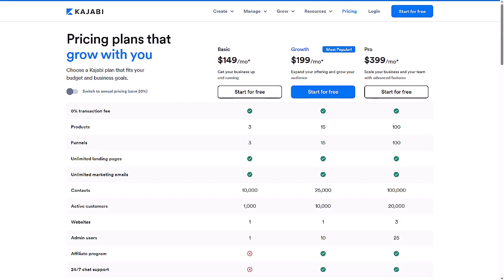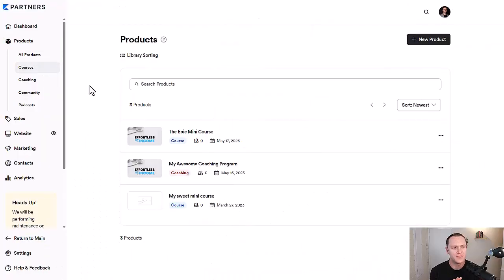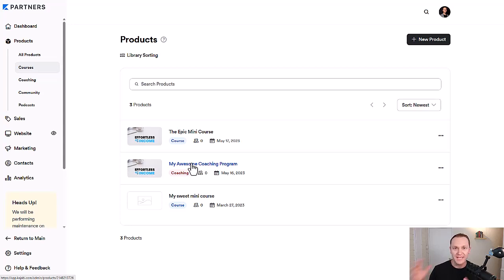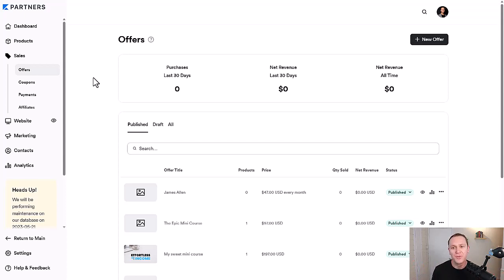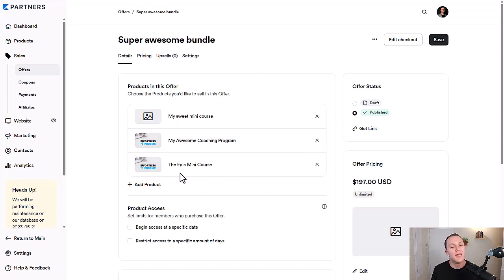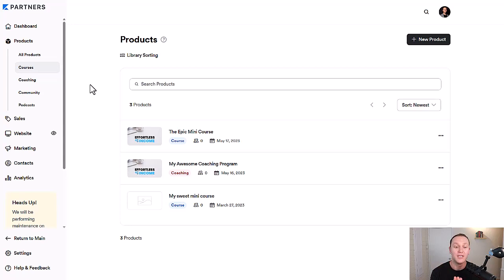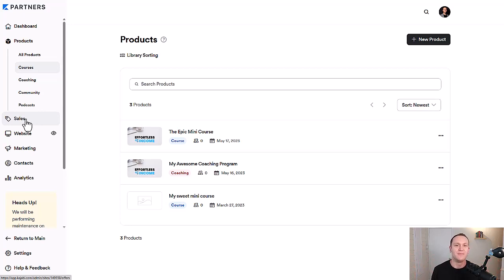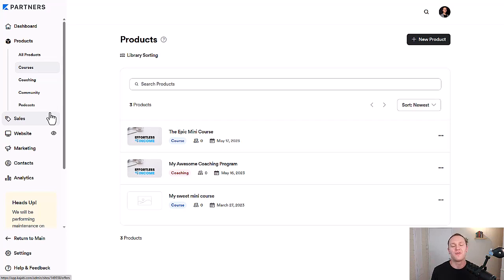Hacking the 3 Product Limit in Kajabi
Are you frustrated by the three-product limit in Kajabi? Fear not! In this tutorial, James shares expert tips and tricks to hack the three-product limit and expand your offerings. you'll discover creative ways to package your products, create value-add bonuses, and leverage upselling and cross-selling techniques. With these hacks, you'll be able to maximize your revenue potential and overcome the limitations imposed by the three-product limit in Kajabi.

⏰Time Stamps:

0:00 - Introduction
1:32 - #1 Create Better Products
4:03 - #2 Offer Bundles
7:28 - #3 DON'T Coach in Kajabi